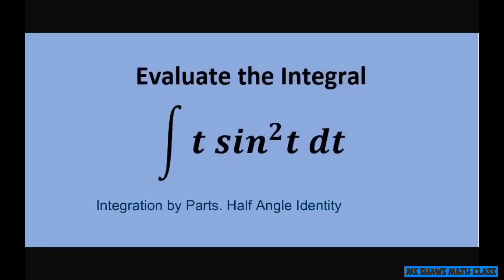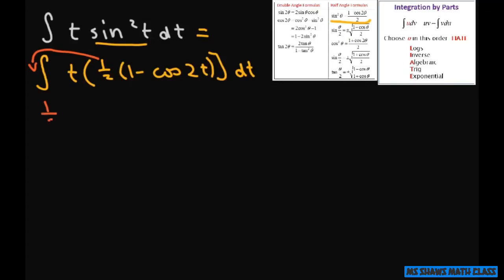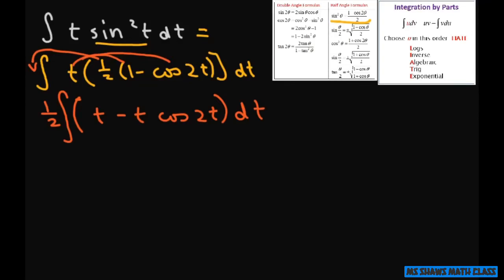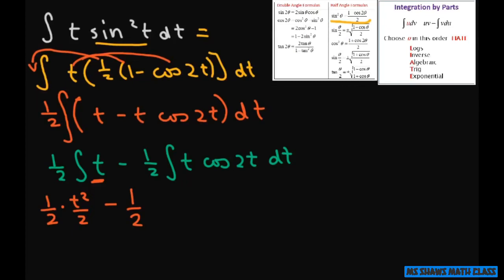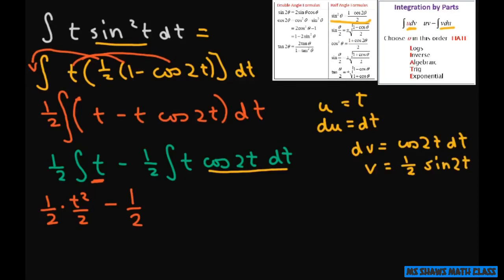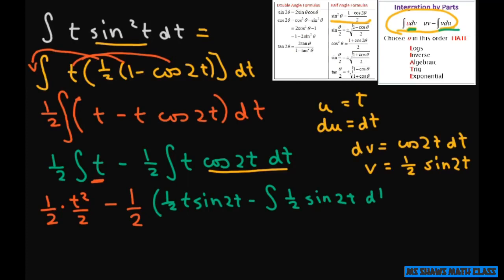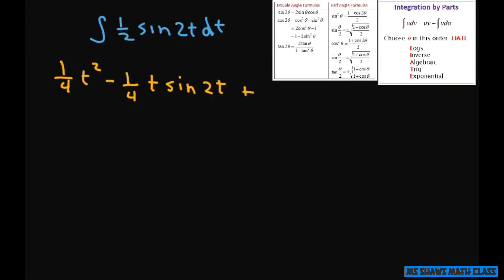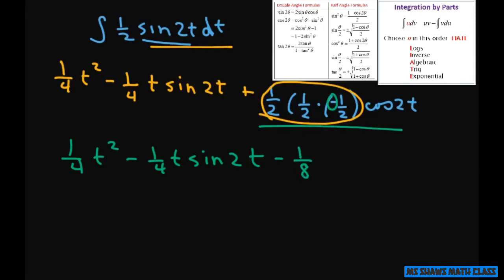Evaluate the Integral t sin^2 t dt Integration by Parts and Half Angle Identity. Example 11